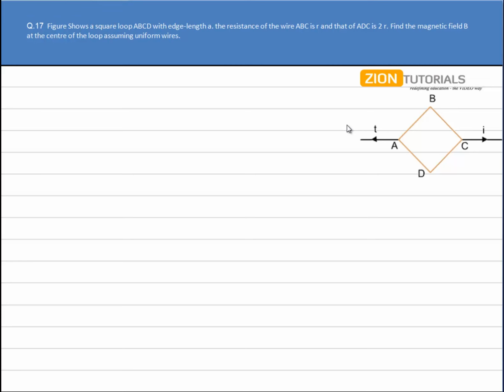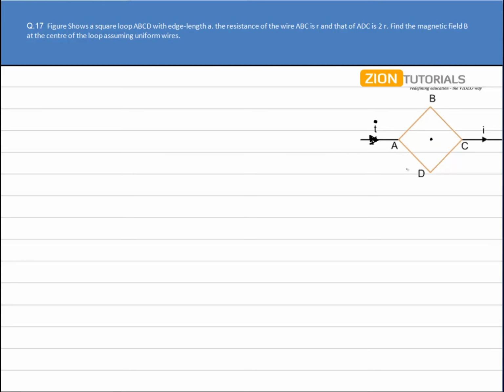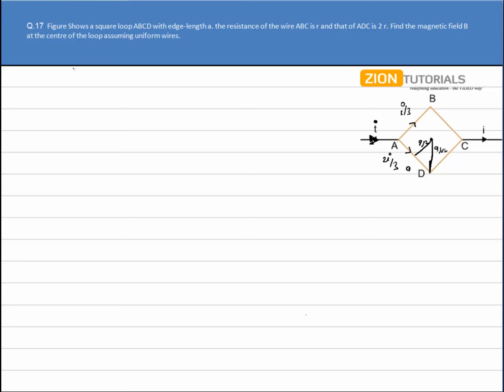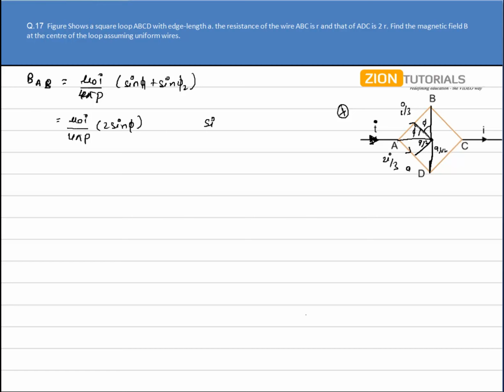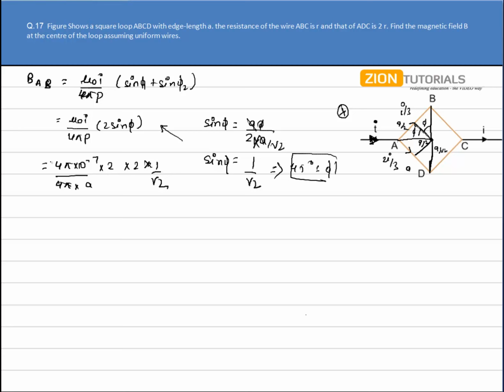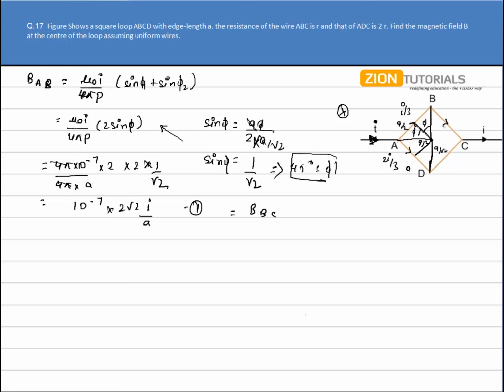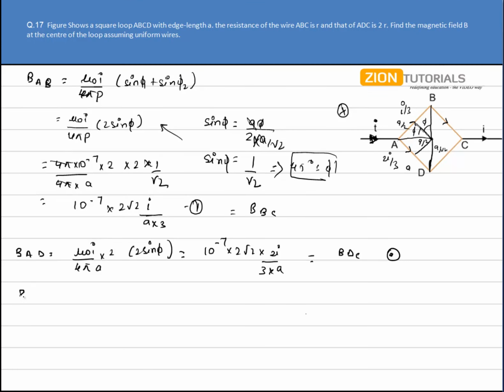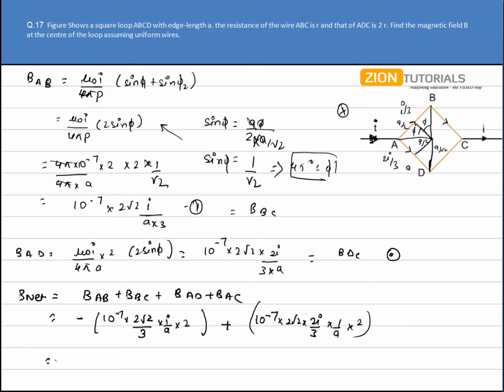magnetic field due to curretn Q 17